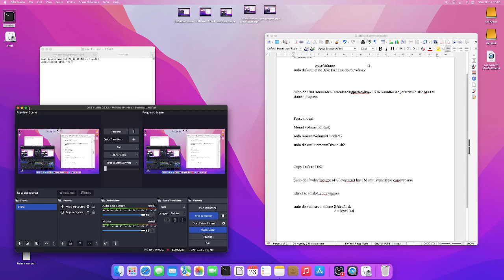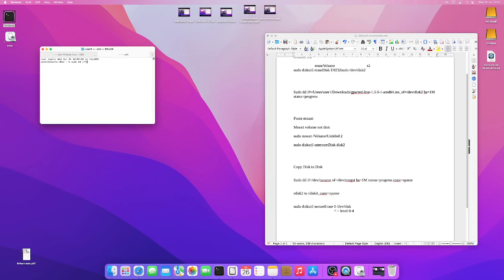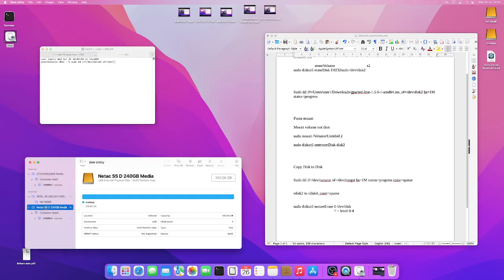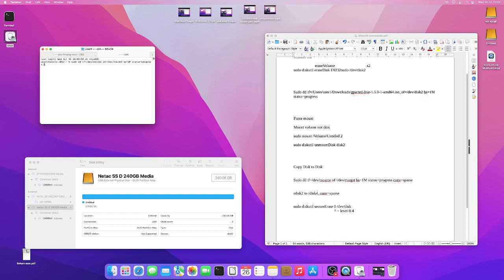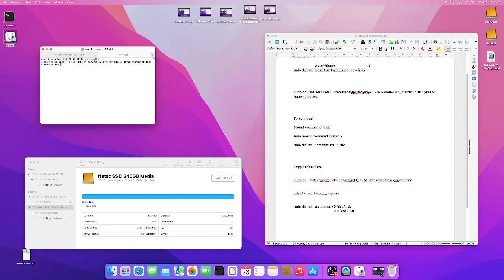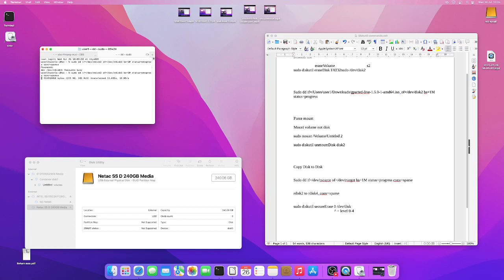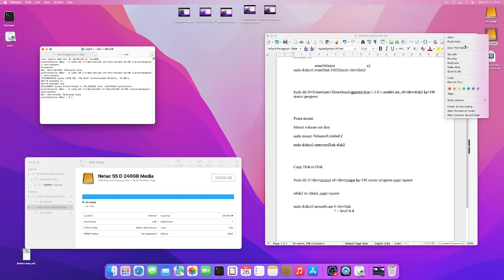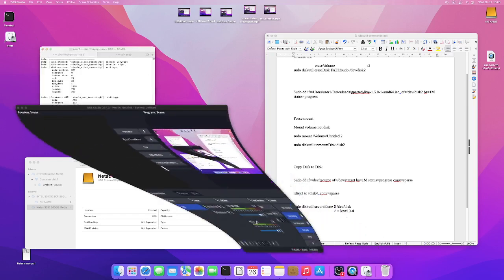FAST Hard Drive Clone on macOS Terminal (The rdisk vs disk Speed Hack)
Need to upgrade your drive, create a perfect backup, or move a dual-boot setup? Learn the most powerful way to perform a byte-for-byte disk clone using the native dd command in your macOS Terminal.

The dd (Disk Duplication) command ignores file systems, making it the ideal tool to clone drives containing Windows (NTFS), Linux (Ext4), or macOS (APFS/HFS+). This creates an identical, bootable mirror of your source drive onto any destination drive of equal or greater size.

⚠️ Critical Warning: Data Destroyer! ⚠️
The dd command is often nicknamed "Data Destroyer" because if you confuse the Input File (if) and the Output File (of), you will permanently erase your source drive. This tutorial shows you how to safely identify your disks and avoid catastrophic errors.

if you want me to recover you files videos photos i use specilised hardware and software and easily get 30% better results that freeware